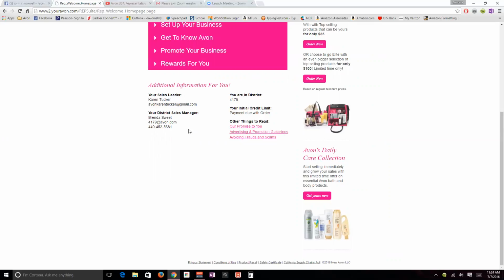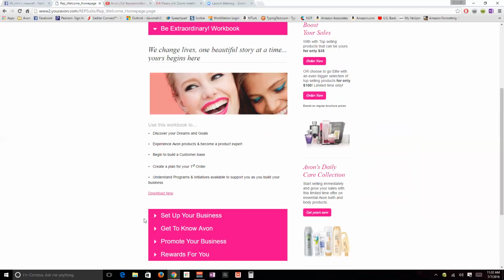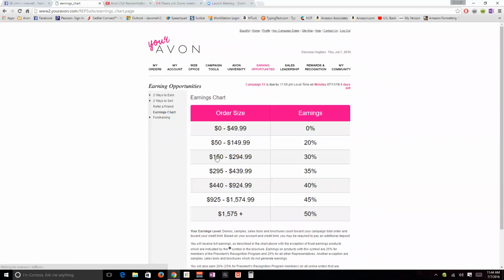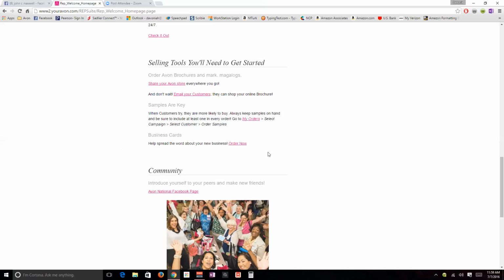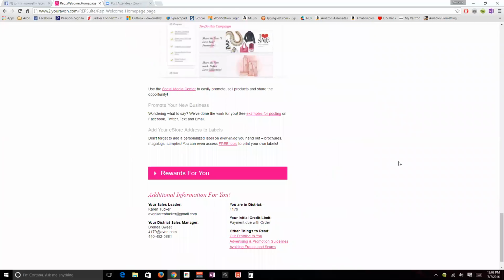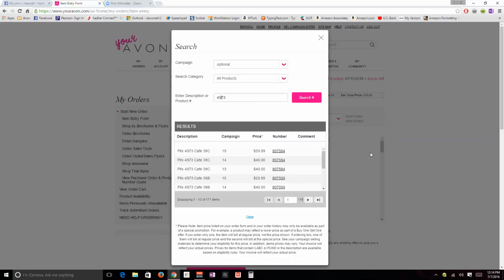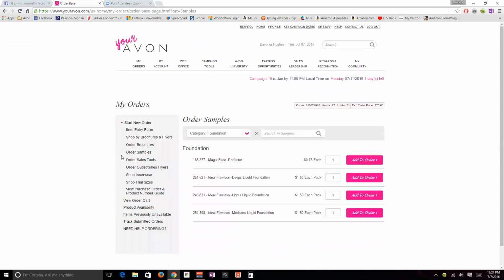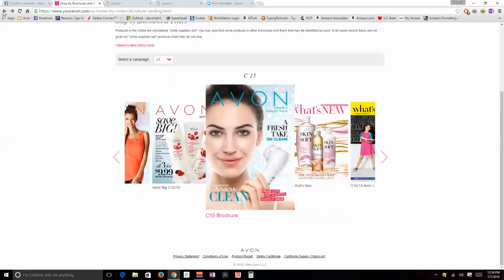Avon Basic Training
This video will show you around youravon.com It will only be up till C19. Then I figure I will need to make a new one with our next incentives.